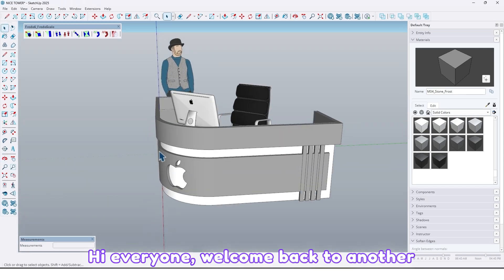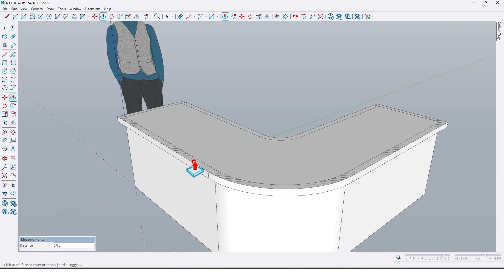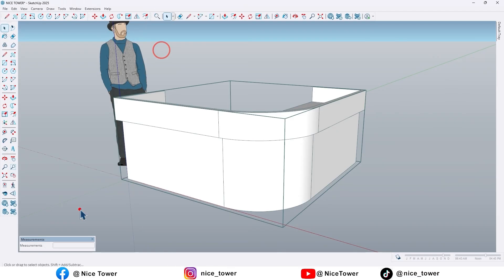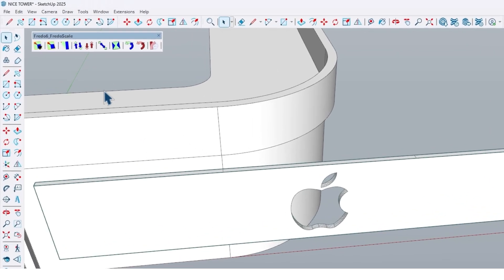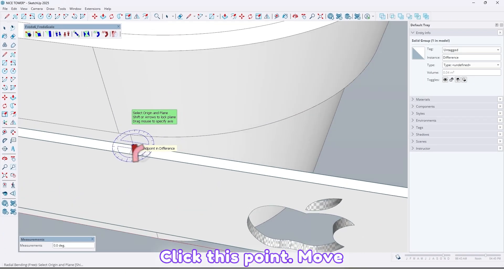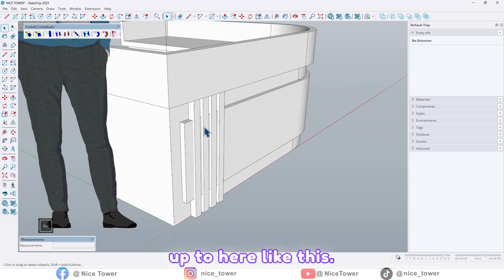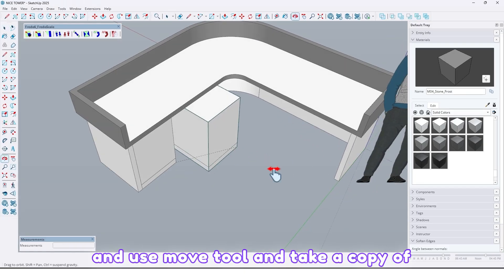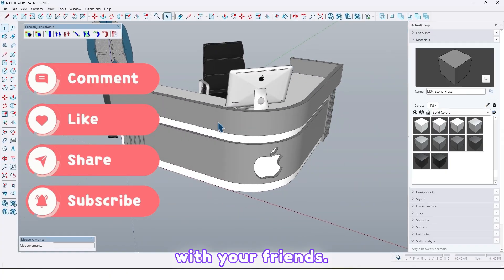How to Create a Logo on a Curved Surface in SketchUp: Step-by-Step Tutorial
Learn how to design a logo and apply it seamlessly to a curved surface in SketchUp. This tutorial will guide you through the process, step by step, making it easy for beginners and experienced users alike. Create stunning 3D models with personalized logos!
nicetowers
sketchup plugins
free sketchup plugins
nice towers
sketchup  gratis
sketchup free plugins
sketchup tutorials
 skp files
 sketchup extensions

Download free plugins and objects from our website today:
nicetowers
sketchup plugins
free sketchup plugins
nice towers
sketchup  gratis
sketchup free plugins
sketchup tutorials
skp files
sketchup extensions